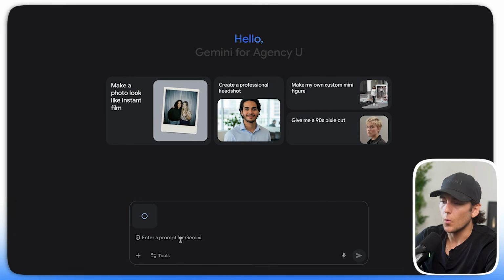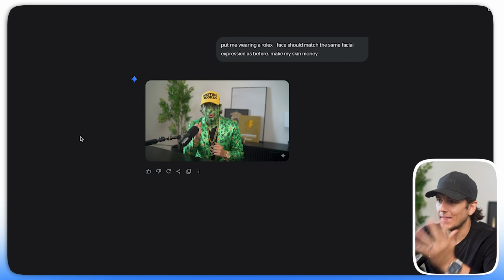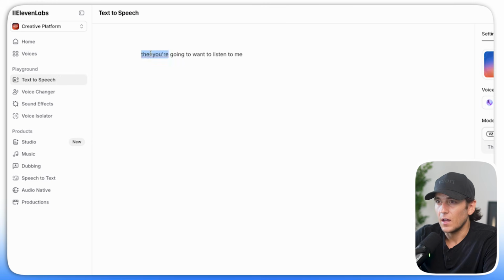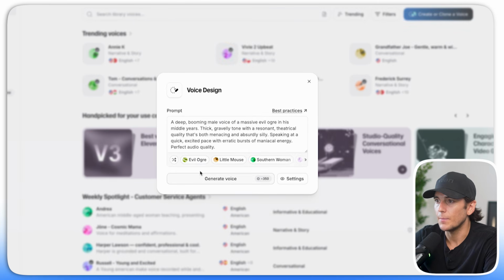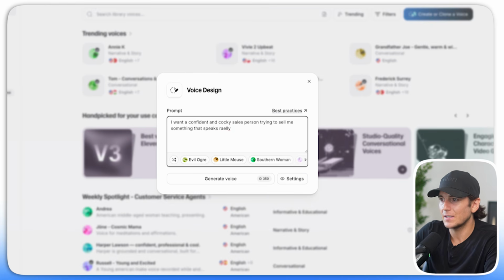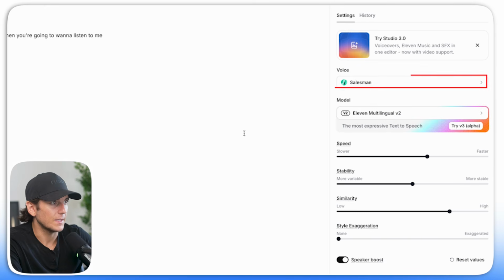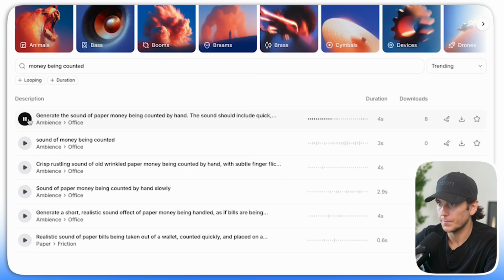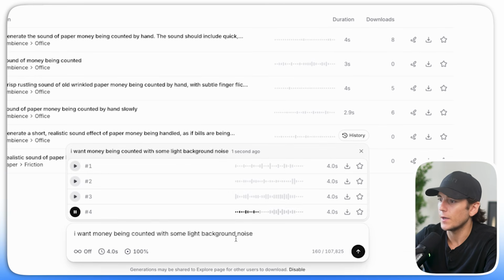How to Make Viral Ads Using Nanobanana + Google VEO 3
I break down exactly how to create viral ads using the powerful combo of nanobanana and Google VEO 3. If you’ve been wondering how to make viral ads or you're looking for a next-level marketing strategy, this video shows you how I use nano banana ai tools to craft high-performing content. I also walk through a full nano banana tutorial and explain how to use nano banana for ad creation and ai image editing.

If you're curious about google nano banana or how nano banana google works in real-world campaigns, I cover it here. I also do a full google veo 3 tutorial, including google veo 3 how to use, so you'll understand how to use google veo 3 step-by-step.

By the end, you'll know how to combine ai, veo3, and veo 3 tools with nano banana for ad campaigns that actually go viral.